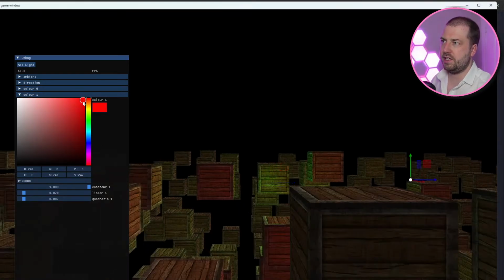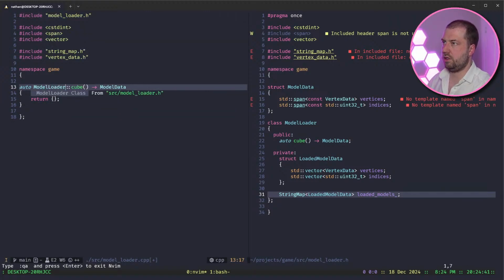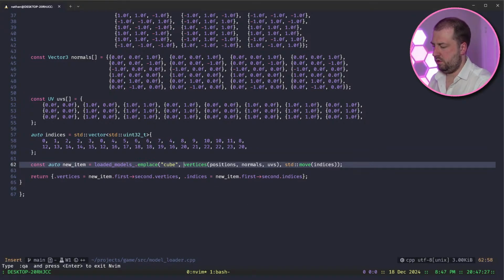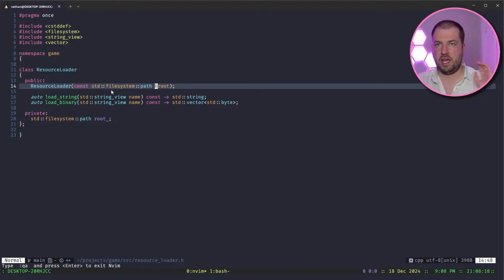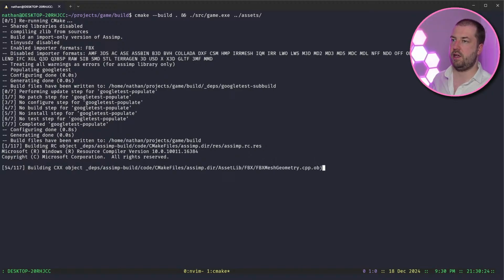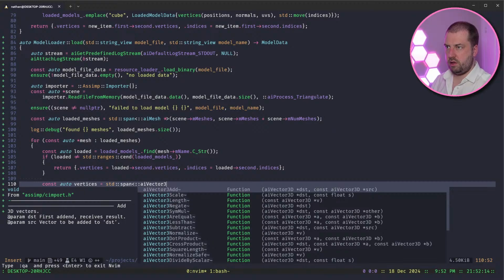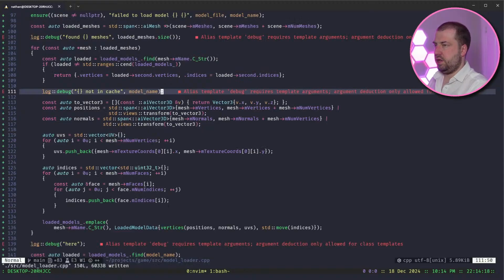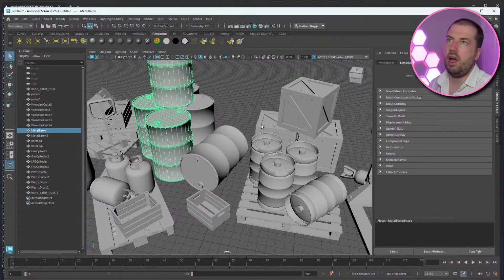int main(){} to game // Model Loading